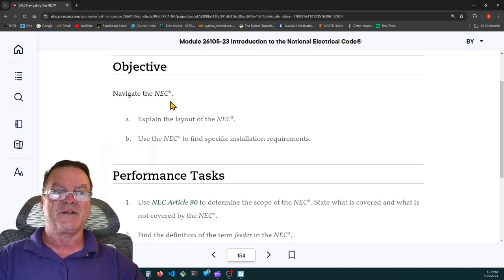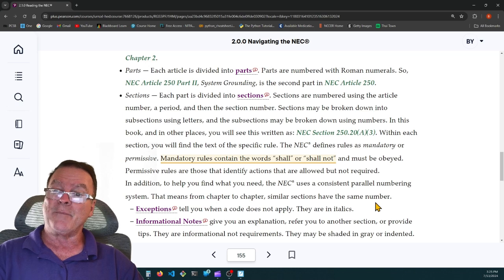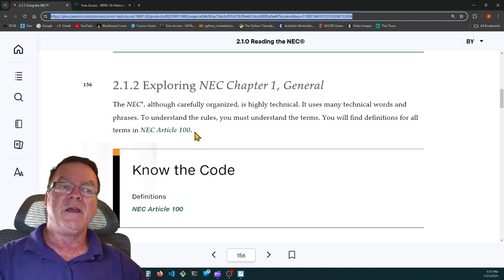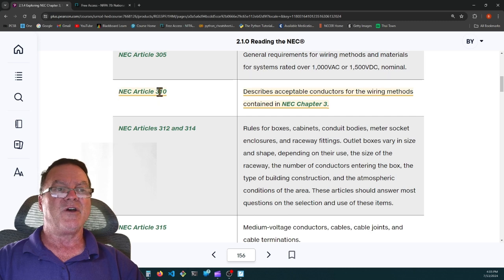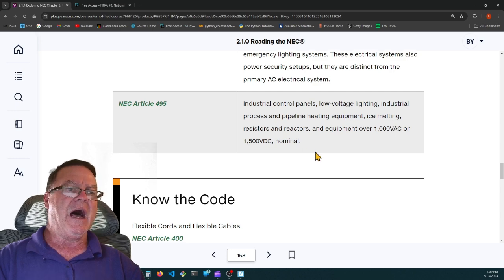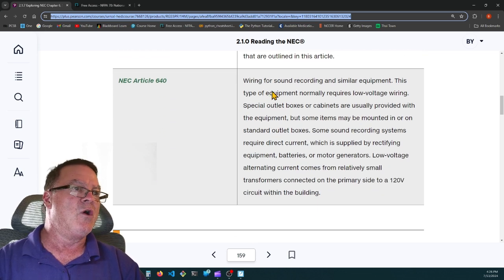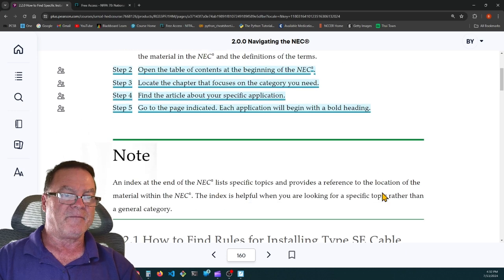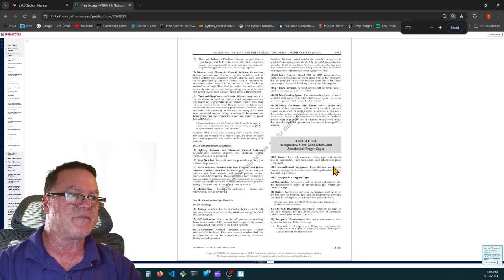26105 Intro to the NEC - Part 3 - 2023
2023 Electrical Curriculum Level 1, Module 26105 Intro to the NEC, Part 3.

0:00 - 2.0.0 Navigating the NEC
1:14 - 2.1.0 Reading the NEC
8:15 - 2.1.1 Using the NEC
11:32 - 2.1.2 Exploring the NEC Chapter 1, General.
13:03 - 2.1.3 Exploring NEC Chapter 2, Wiring and Protection
16:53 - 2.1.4 Exploring NEC Chapter 3, Wiring Methods and Materials
20:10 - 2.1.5 Exploring NEC Chapter 4, Equipment for General Use
25:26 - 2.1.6 Exploring NEC Chapter 5, Special Occupancies
28:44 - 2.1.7 Exploring NEC Chapter 6, Special Equipment
30:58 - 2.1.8 Exploring NEC Chapter 7, Special Conditions
32:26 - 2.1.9 Exploring NEC Chapter 8, Communications Systems
32:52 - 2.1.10 Exploring NEC Chapter 9, Tables
33:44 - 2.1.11 Exploring Informative Annexes A through K
35:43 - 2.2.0 How to Find Specific Installation Requirements
36:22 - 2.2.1 How to Find Rules for Installing Type SE Cable
37:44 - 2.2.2 How to Find Rules for Installing Track Lighting
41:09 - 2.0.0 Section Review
43:34 - Outro